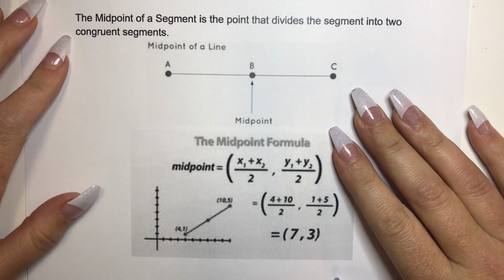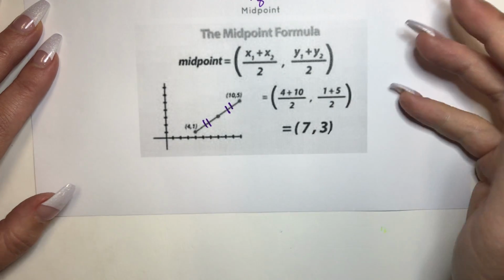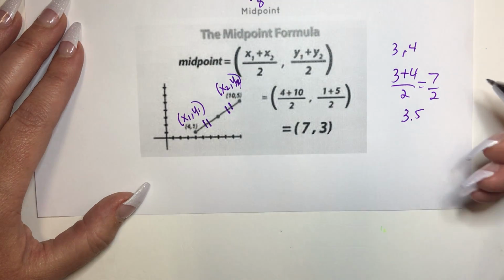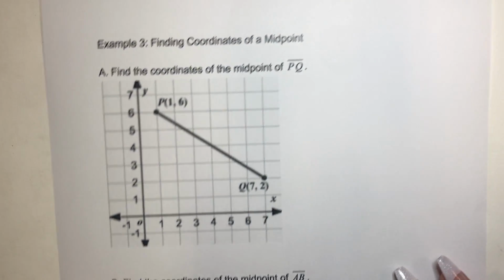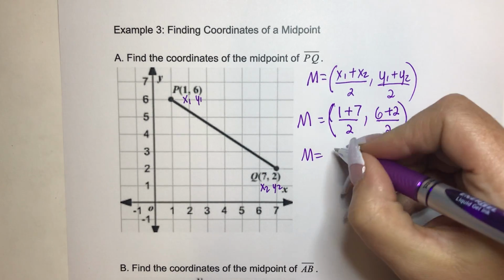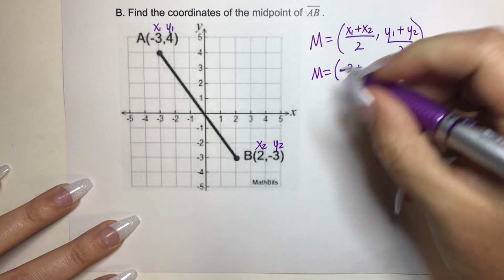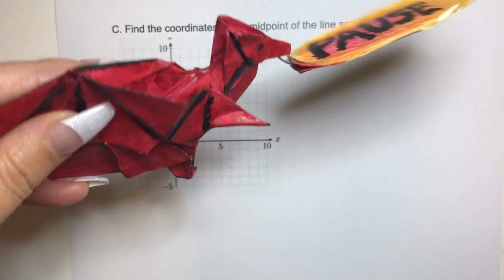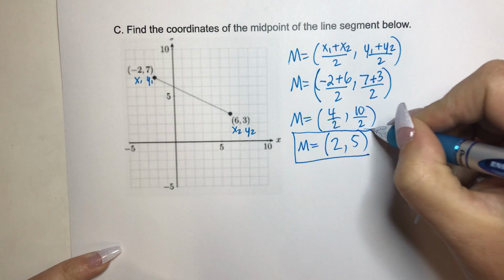Chapter 5.4 Finding the coordinates of a midpoint Ex.3